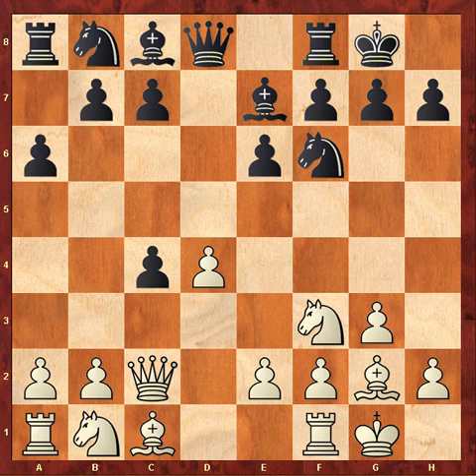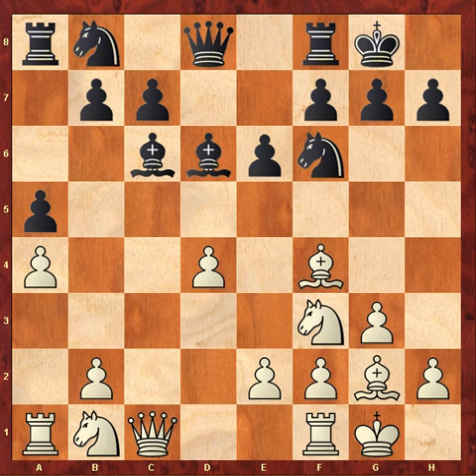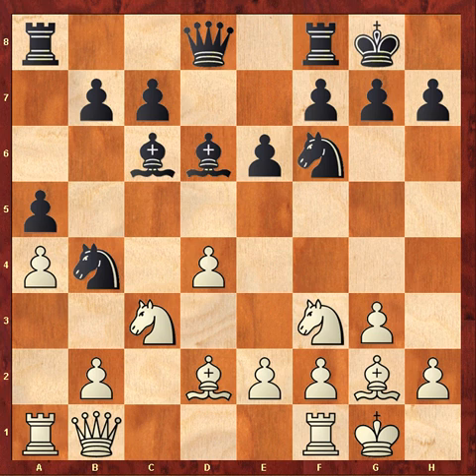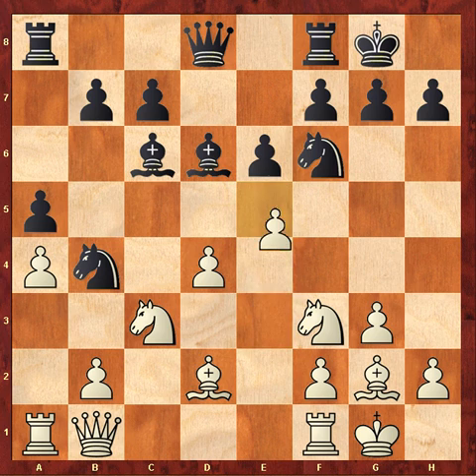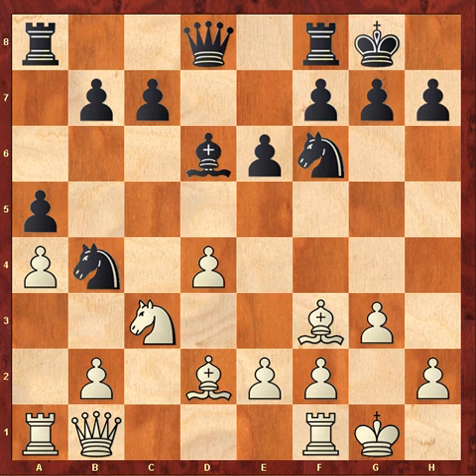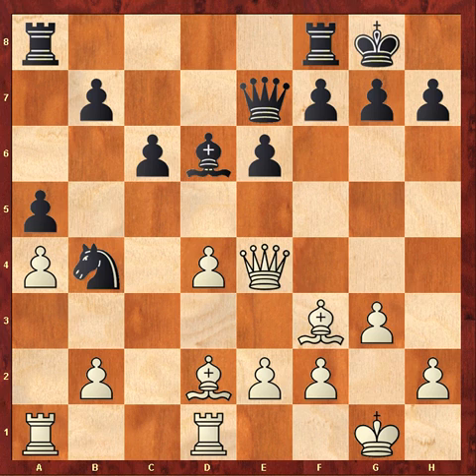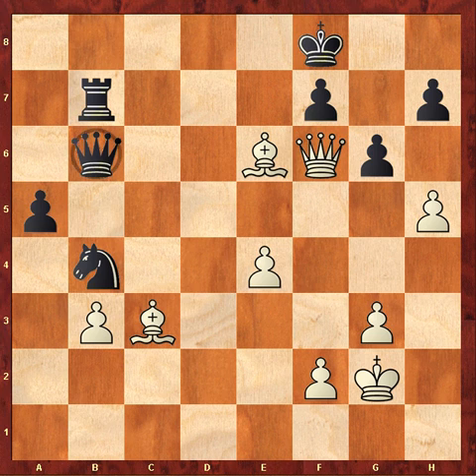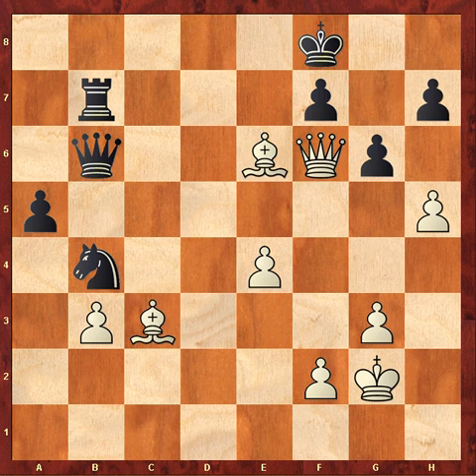Ding Liren vs Levon Aronian rnd 9 Fide Grand Prix 2017 (Catalan)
dvd GM Bologan on Catalan
dvd Roman Lab on Catalan
dvd lecture on Catalan
Top book on Catalan